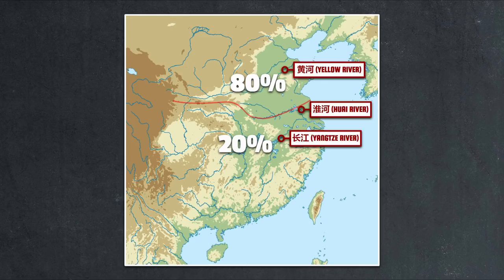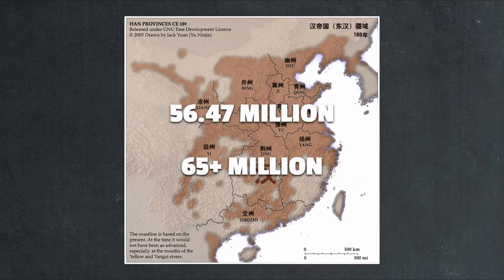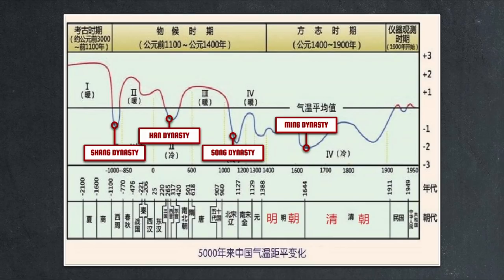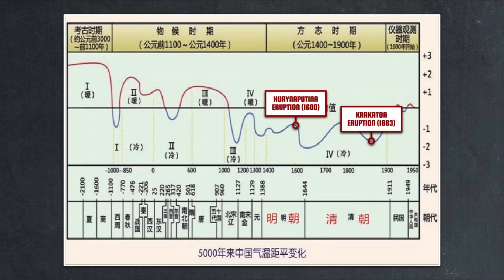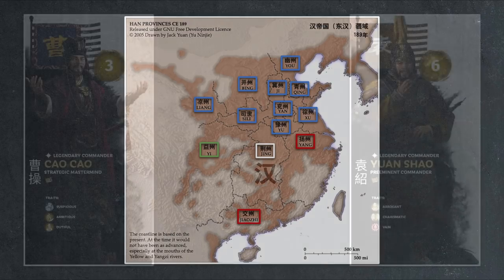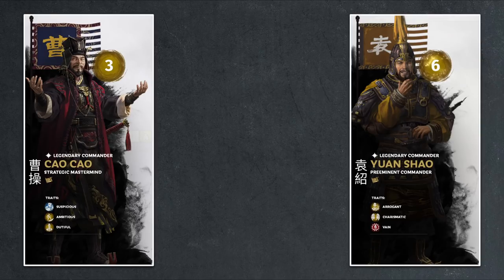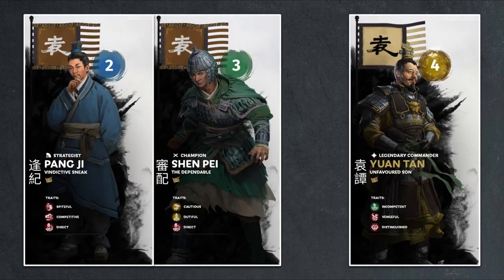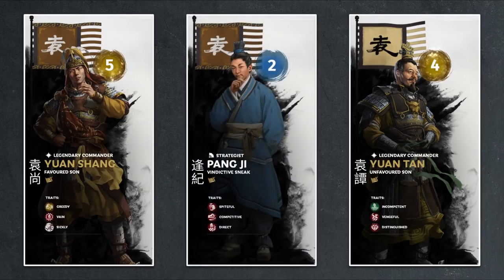The North | Uniting the North Let's Talk Lore Part 01